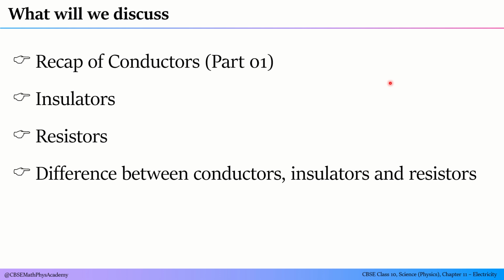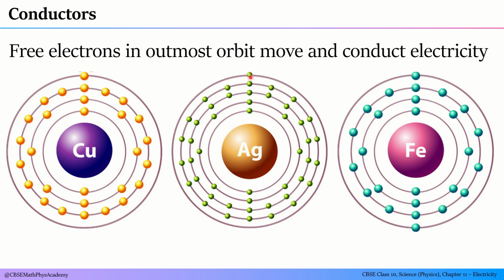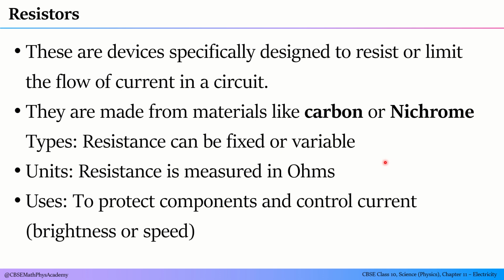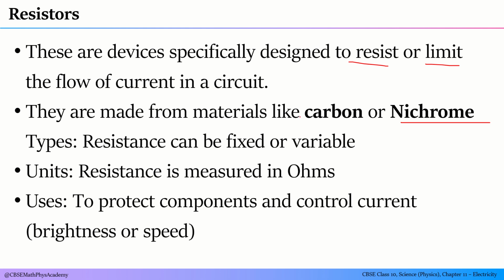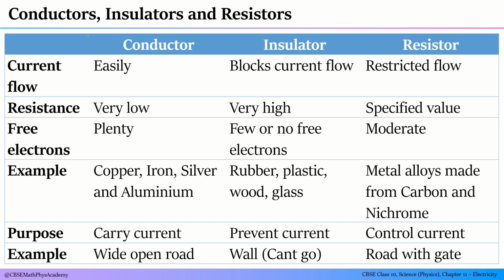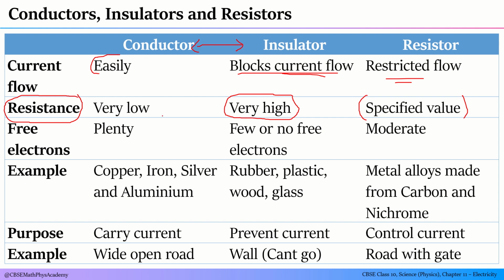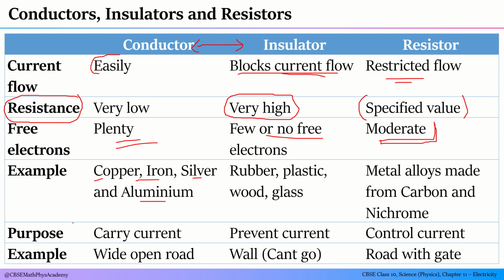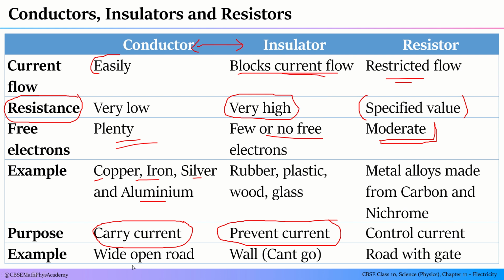P06 Insulators and Conductors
This video will deep dive into Insulators and Conductors.